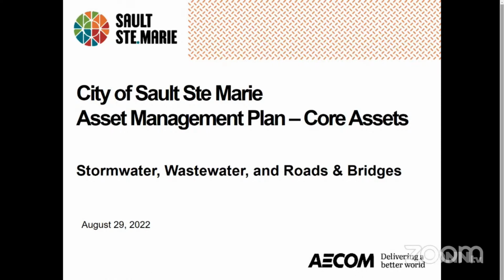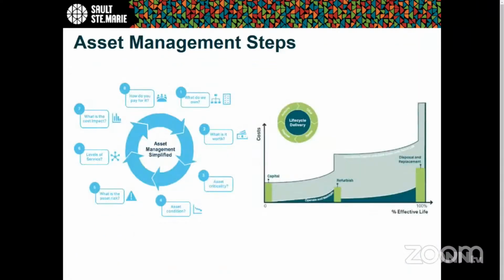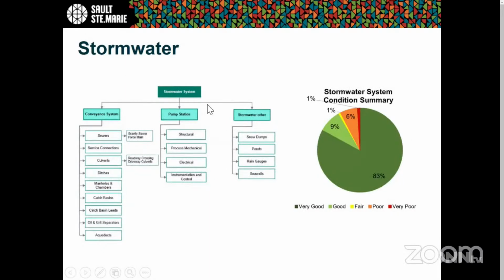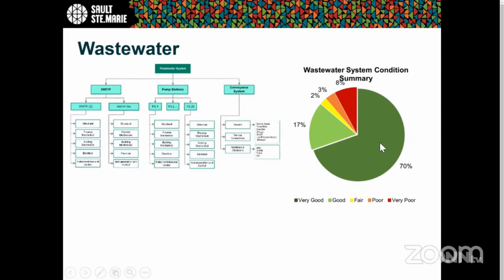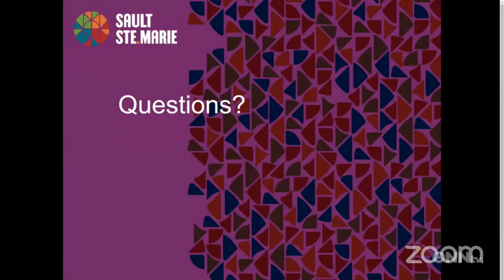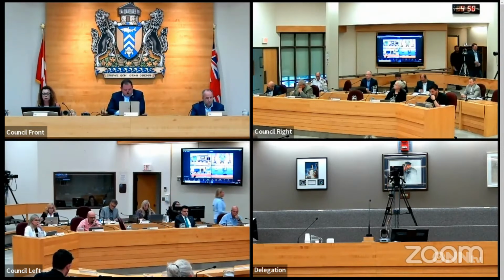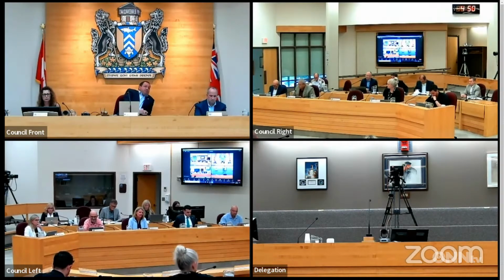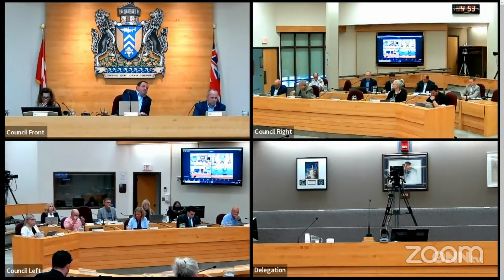LIVE Sault Ste Marie City Council August. 29th 2022